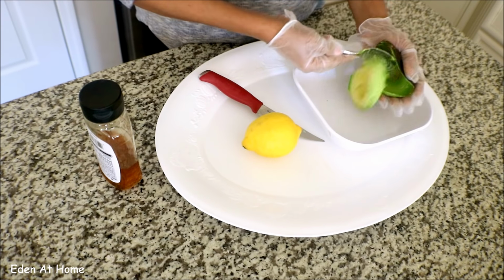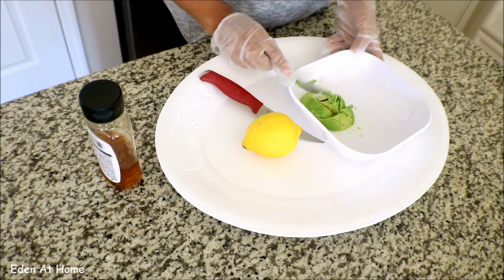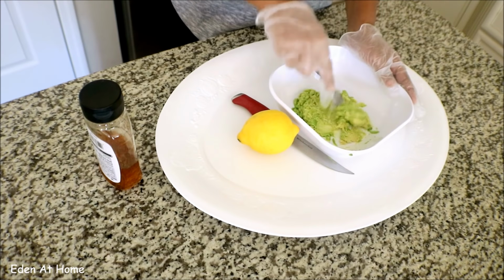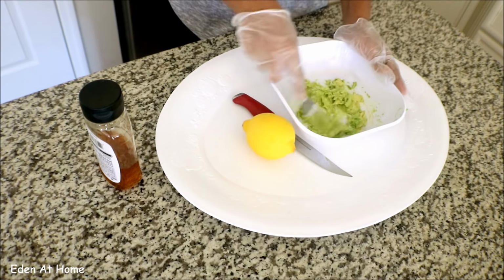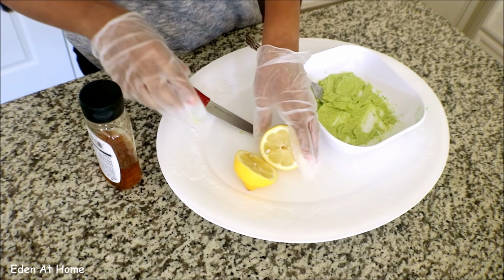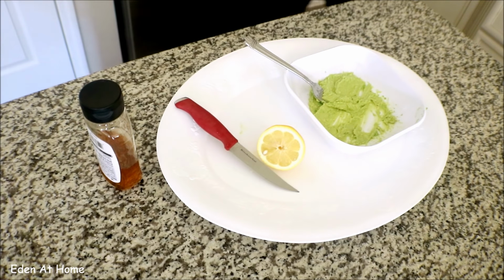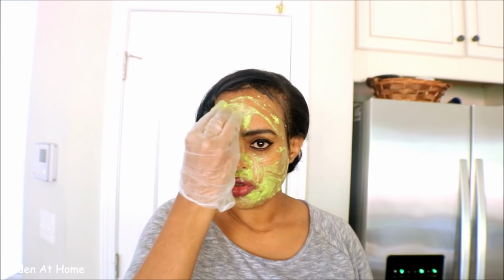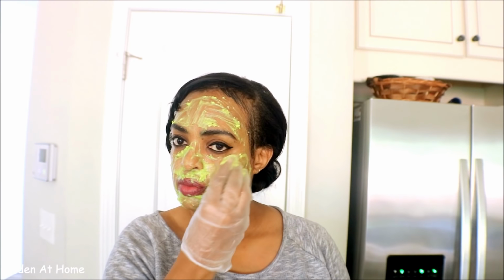DIY Best Super Skin Moisturizer Ever! ዝበለፀ ናይ ገፅ መለስለሲ ማስክ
DIY Super Skin Moisturizer Ever! ዝበለፀ ናይ ገፅ መለስለሲ ማስክ
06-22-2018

Organized Kitchen